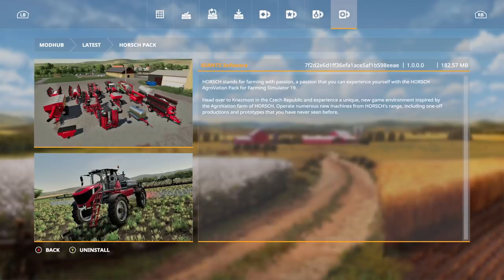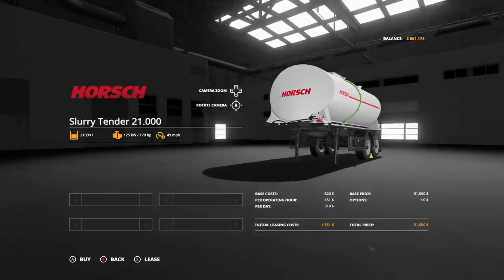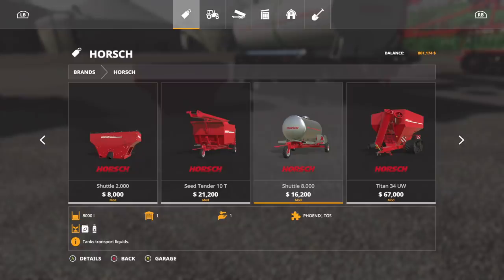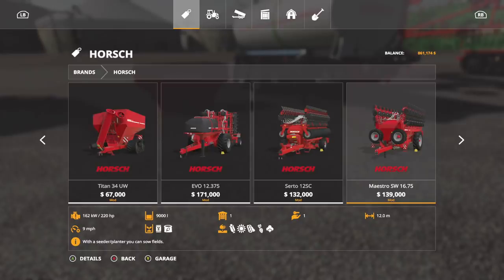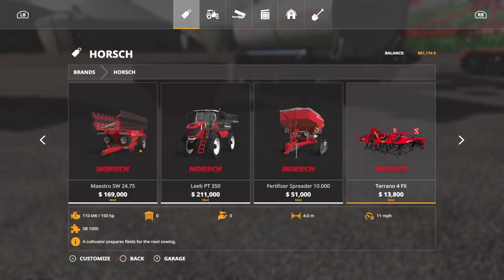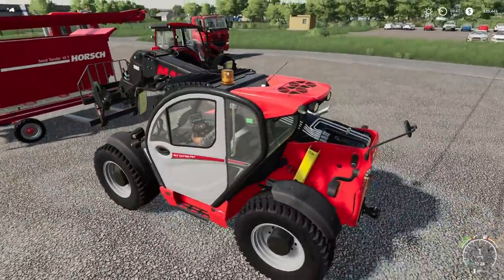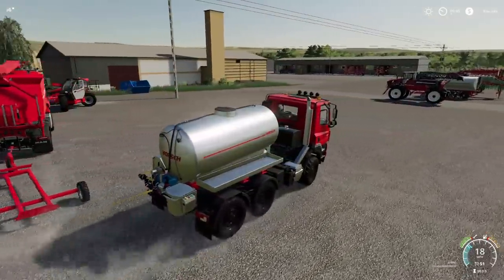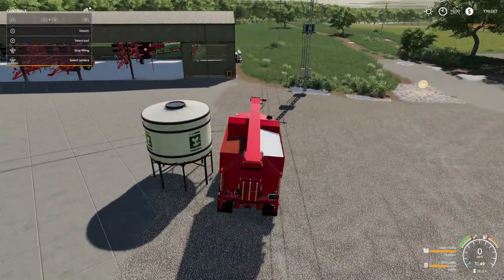HORSCH DLC! | Equipment Pack Showcase | FS19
This is a showcase and first look at the New Horsch DLC by Giants Software

Looking for the best and warmest socks….(epic voice) in the world?!?
Check out 3:30 Knits! Handmade socks, hats, mittens and other things made with an
antique sock knitting machine or hand knit. Custom orders welcomed.

Editing Computer